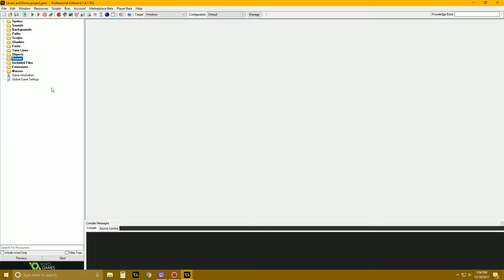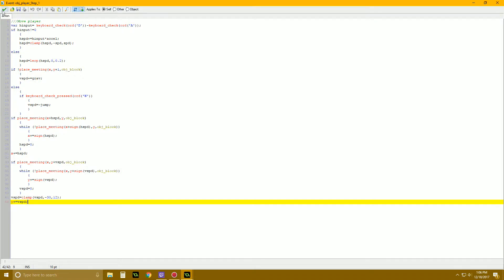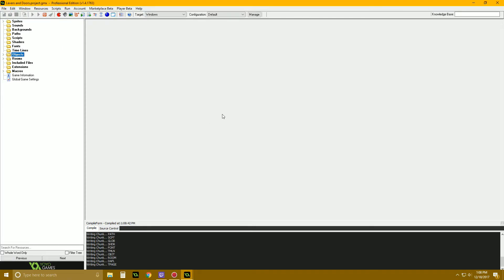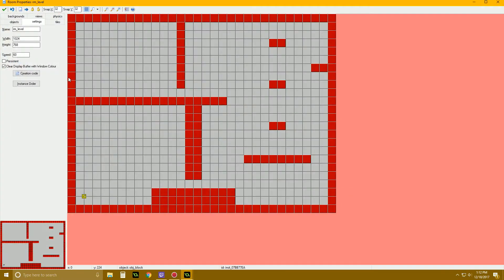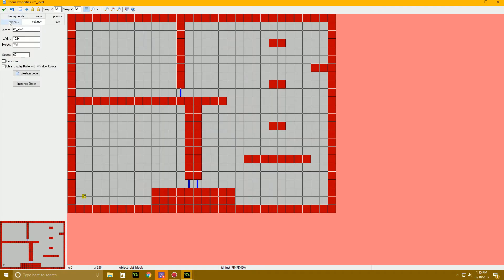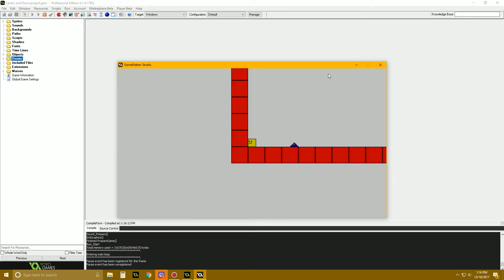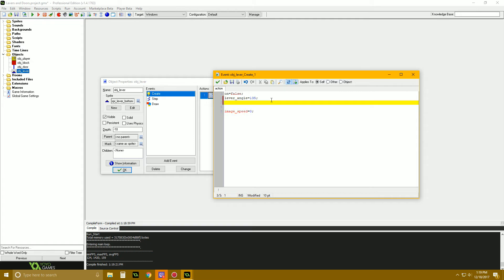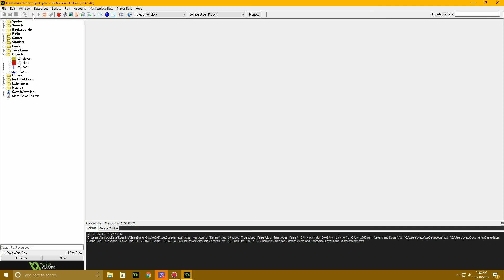Multiple Doors and Levers - Gamemaker StudioTutorial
A super easy way to put multiple doors and levers in your game. Check it out!